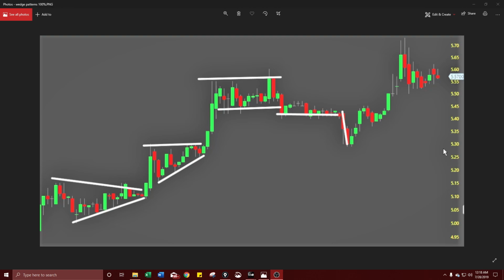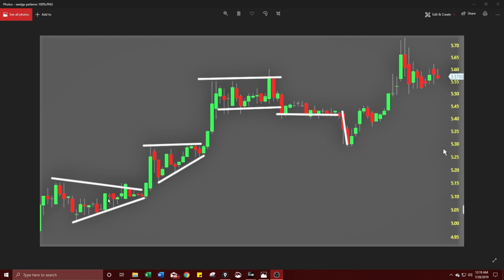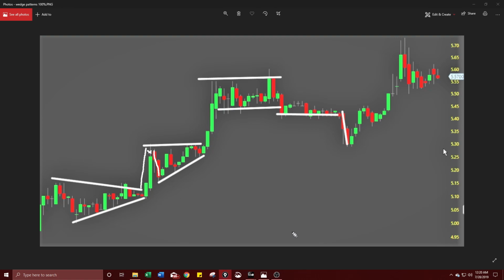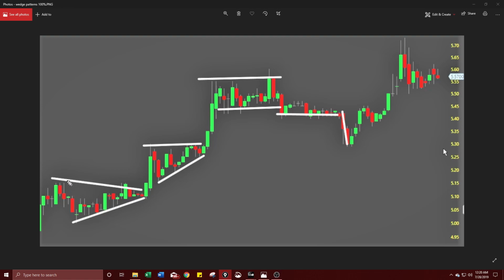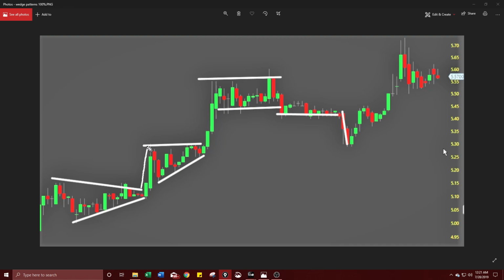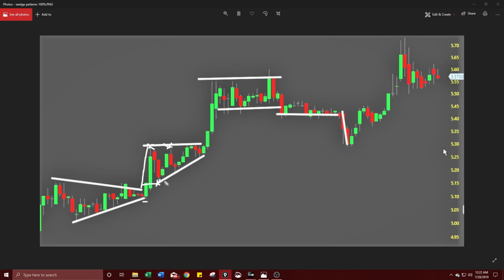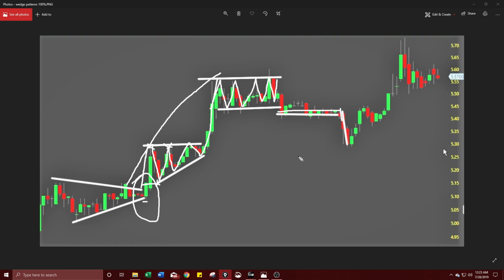My Favorite Trading Chart Pattern